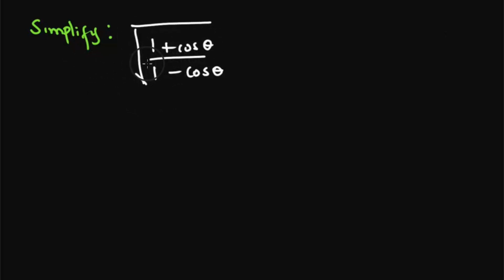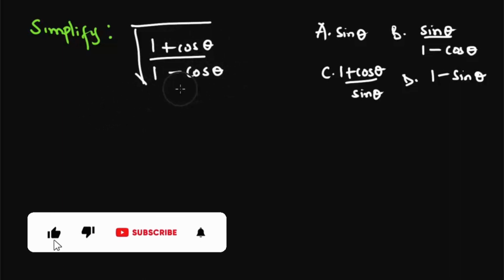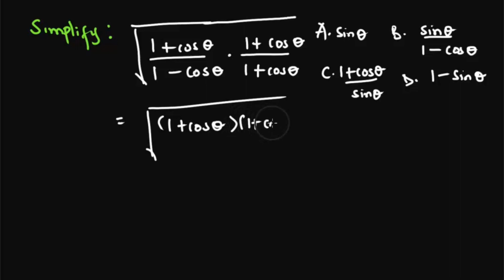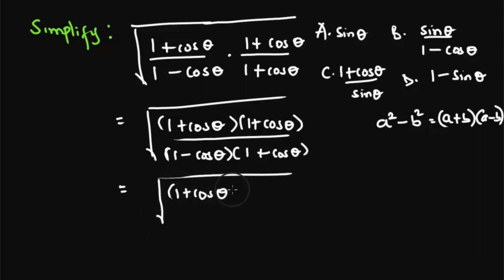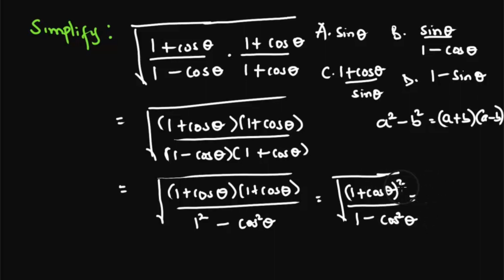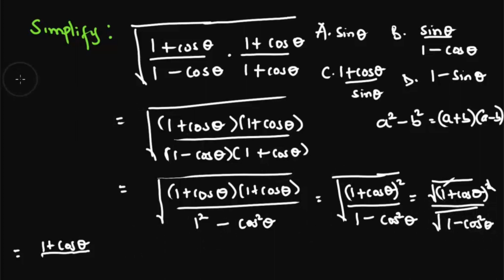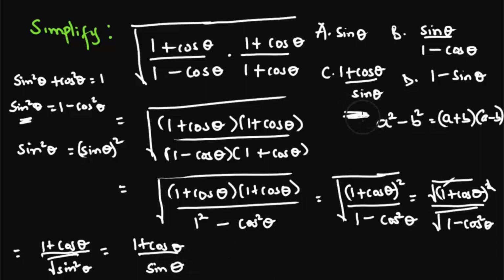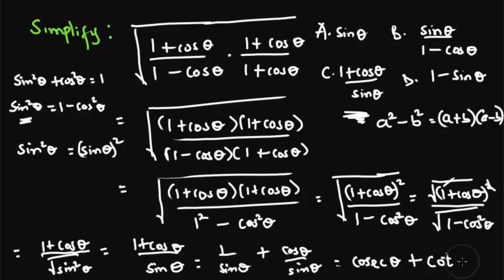Can you simplify this tricky trigonometric expression?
In this video, we solve the classic trig identity challenge: sqrt((1 + cosθ) / (1 - cosθ))

Using important trigonometric identities like the half-angle formulas, we simplify the expression step by step in a clear and beginner-friendly way.

This is a great practice problem for students studying:
Trigonometric simplification
Half-angle identities
Exam-style trig challenges
WAEC / JAMB / SAT / College trigonometry

Try it yourself before watching the full solution!